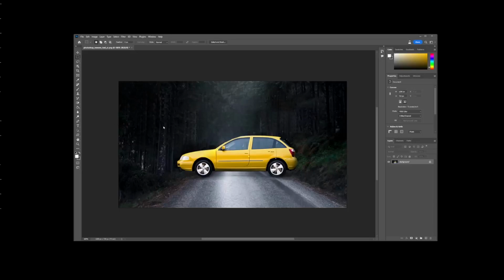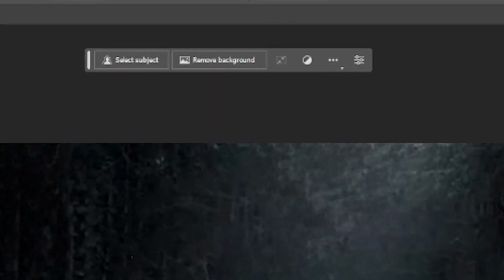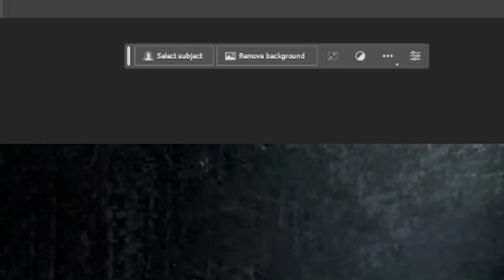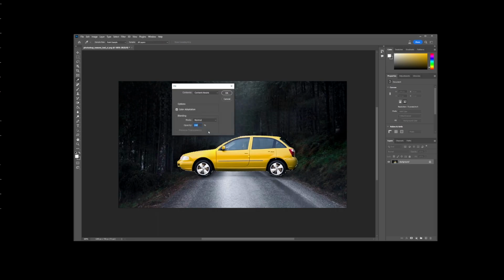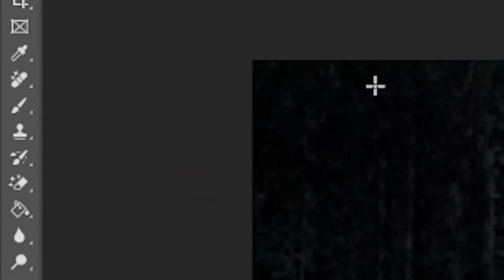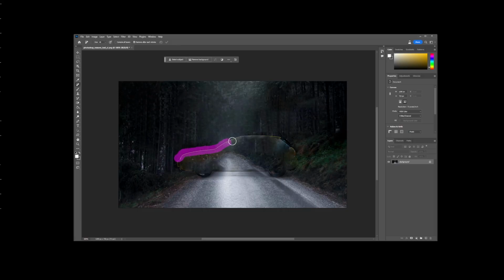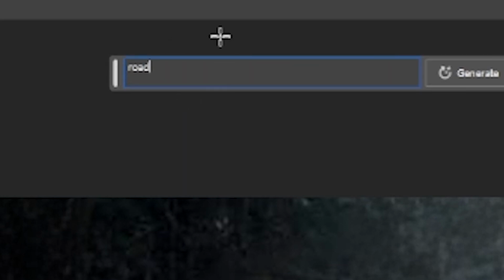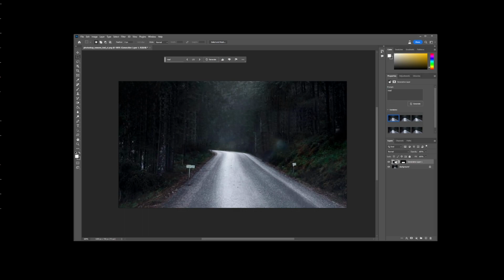Photoshop How To Use Generative Fill (Quick Tutorial)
photoshoptutorial In this quick tutorial i'll go over basic workflow using content aware fill to remove an object from image, and then use generative fill to add ai-generated background content to fix the image. To make Content Aware Fill work better, make sure to select a bit more area outside the object in question.

In this tutorial, we will explore the usage and functionality of the generative fill feature in Photoshop. This tool is located on the contextual task bar and offers a variety of applications for both novice and experienced users.

First, we'll show you how generative fill can be used to effectively remove text from an image, providing a clean slate for your creative designs. We will then delve into the process of replacing or modifying backgrounds using this feature, and demonstrate how it can also be used to extend the edges of an image, making it easier for you to resize and reshape your pictures without losing any essential elements.

An essential part of this tutorial will be dedicated to the AI capabilities of the generative fill tool. We will explain how it creates AI-generated images to cover the empty space left behind when you replace text or remove an object from the image. This powerful feature ensures seamless integration of the changes you make into the rest of the image.

Lastly, we'll demonstrate how generative fill can be used to add an object to an image. By the end of this video, you will have a solid understanding of the versatility and utility of the generative fill feature in Photoshop.

Timestamps
00:00 Content Aware Fill and Generative Fill Photoshop AI Tutorial
00:33 How to automatically select main object from background image
00:46 How to use content aware fill
01:05 How to use ai remove tool
01:28 How to use generative fill